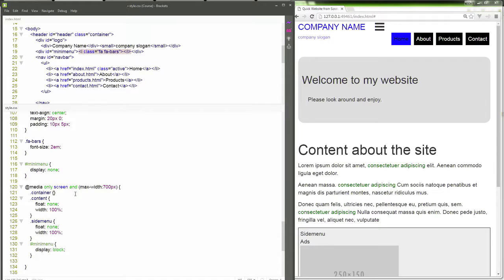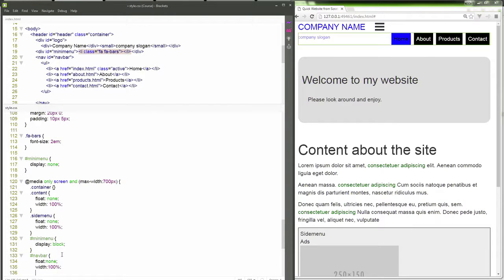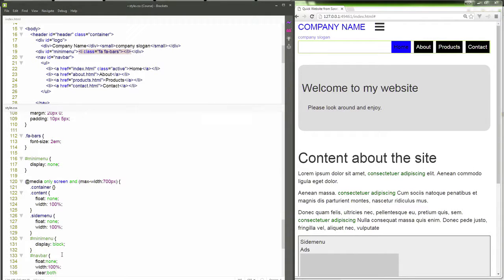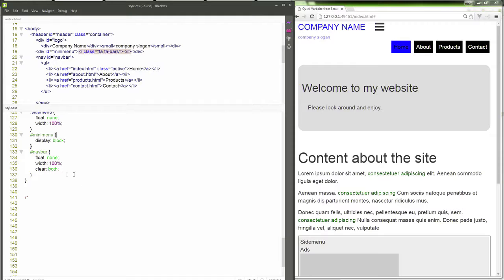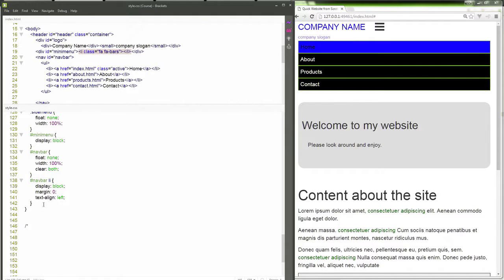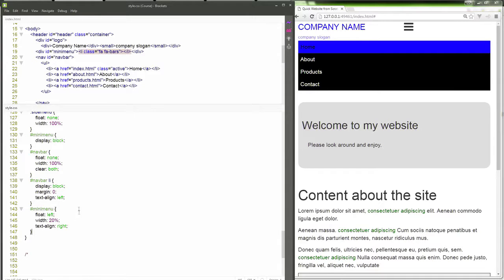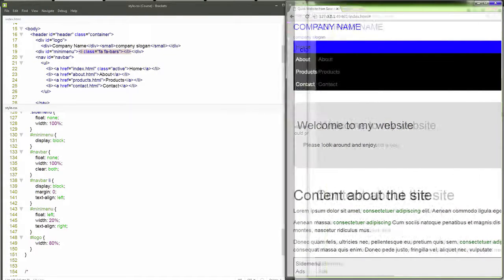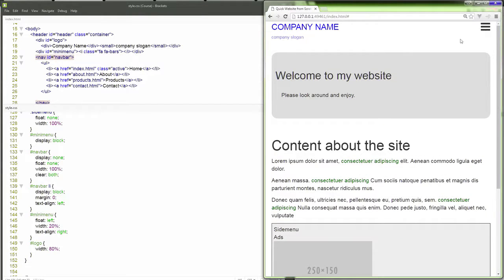Create a Website HTML CSS Bootstrap 16